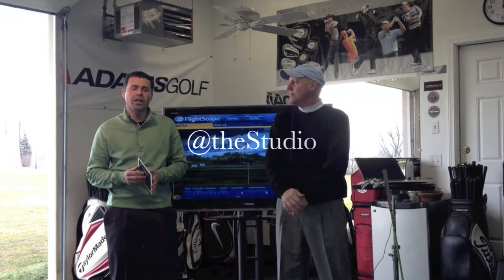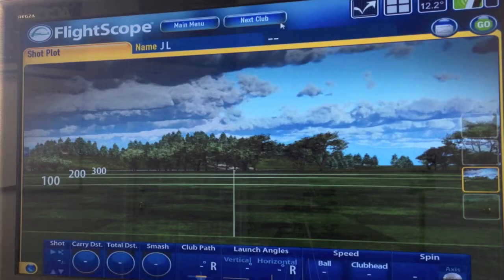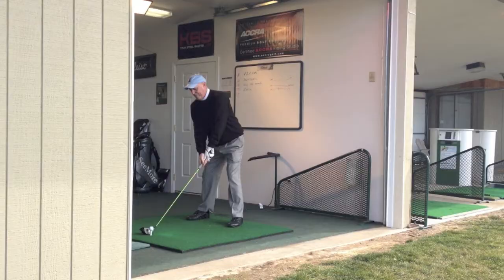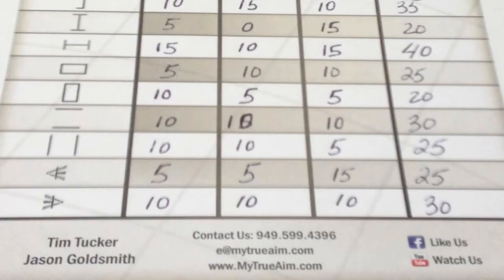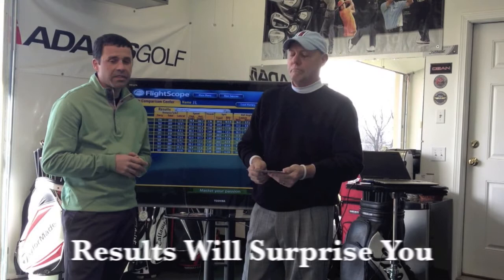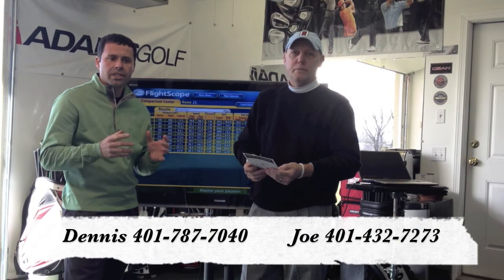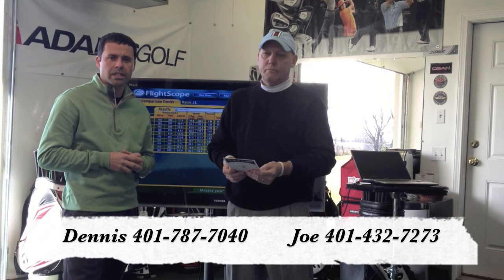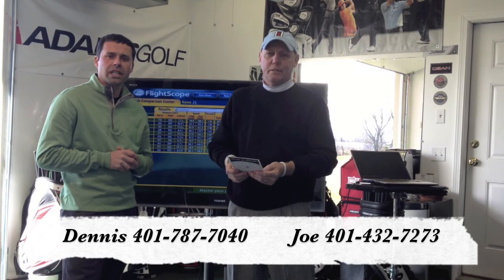True Aim Testing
Using True Aim to improve driver distance and accuracy.  This is a simple way to help optimize your current driver.